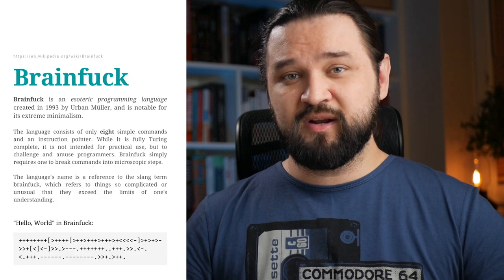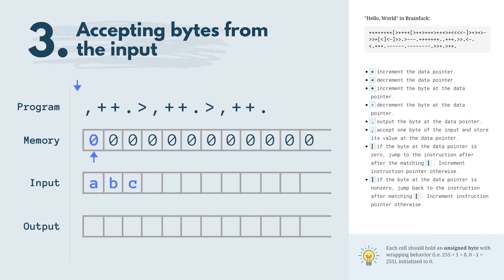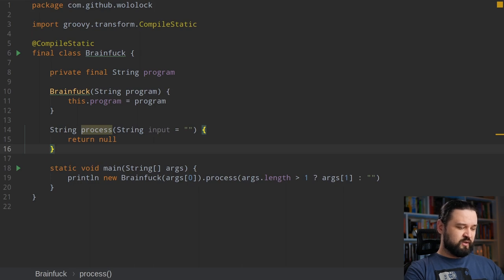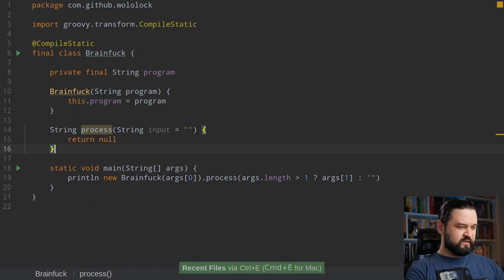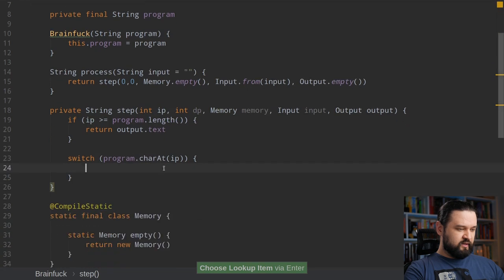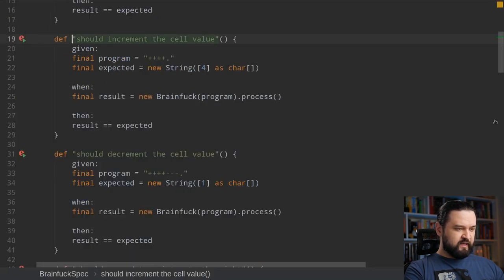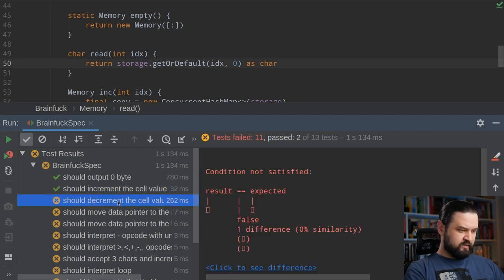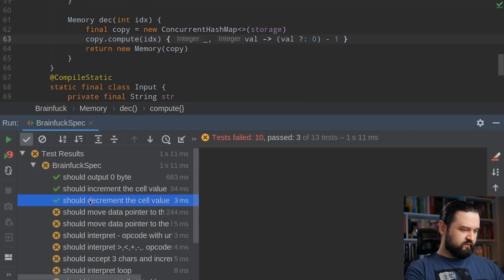Learn Groovy by implementing a Brainf**k interpreter! | Groovy Tutorial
Learn how to implement Brainf**k interpreter in Groovy ■ Groovy Tutorial ■

In this Groovy tutorial, I explain what the Brainfuck esoteric programming language is, how the program written in it gets interpreted, and how to write your own interpreter using Groovy, tail-recursive approach, and immutable data structures. I use a simple Gradle project with Groovy 3.0.3 and Spock Framework 2.0.M2 for unit tests. The test cases are already written, so I'm going to do something almost like test-driven development (TDD), where the unit tests are written first. I hope you will find it entertaining and useful :-)

⏱️ TIMESTAMPS:
00:00 | Introduction
00:46 | Explaining Brainfuck syntax by example
04:19 | Starting implementing the interpreter
05:12 | Defining "step" recursive method
08:07 | Defining the termination condition of the step method
09:06 | Implementing "." instruction
10:46 | Implementing "+" instruction
14:08 | Implementing "-" instruction
15:08 | Implementing data pointer increment instruction
15:45 | Implementing data pointer decrement instruction
16:32 | Fixing unsigned byte overflow
18:56 | Implementing "," instruction
21:38 | Implementing "[" and "]" instructions
26:44 | Applying @TailRecursive optimization
29:13 | Analyzing the bytecode of @TailRecursvie method
31:04 | Running the interpreter as a Java program
32:27 | End screen

If you decide to click that link and subsequently make a purchase, I will get a small percentage from your purchase. The commission I earn comes at no additional cost to you. Thank you for supporting my channel so I can continue to provide you with free content on a regular basis!

And remember - it's all about helping YOU to become a better software developer! Thanks!